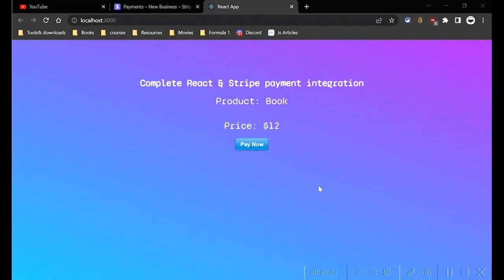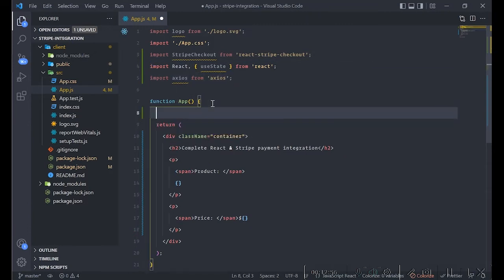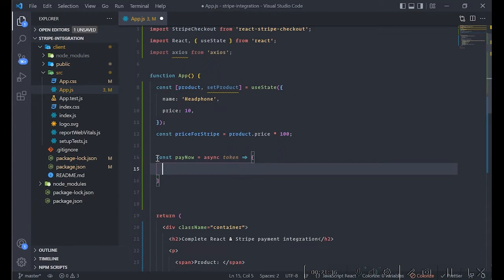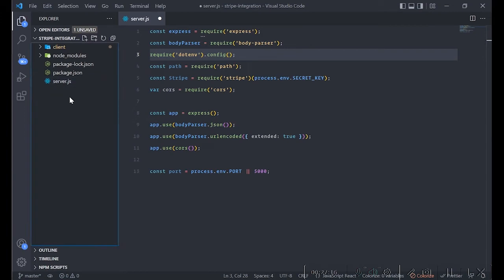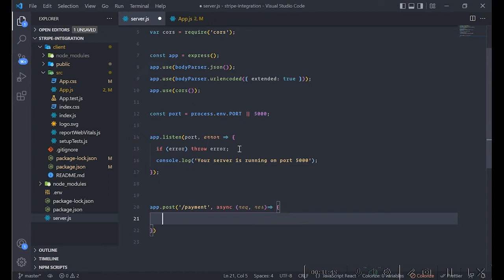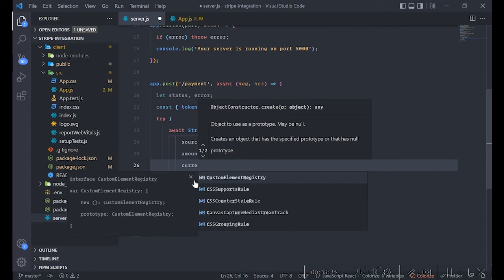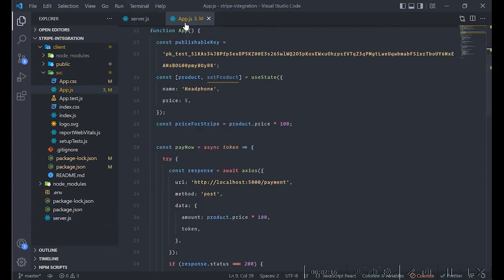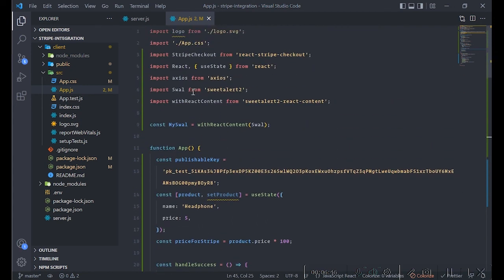Complete Stripe Integration with REACT and NODEJS || React & Stripe configuration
You will learn how to integration stripe payment gateway into your react app using nodejs and express.
stripe react-stripe#stripeWithNodejs